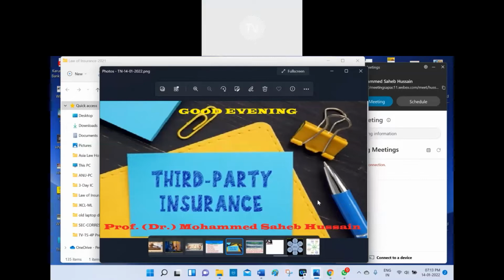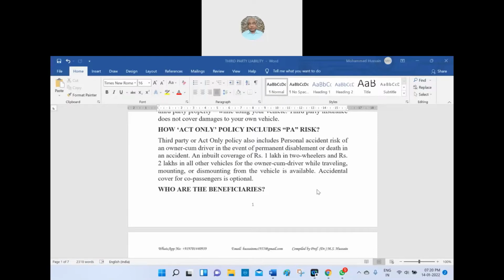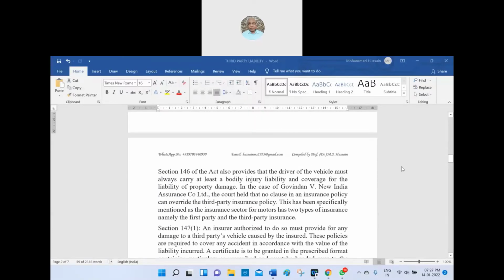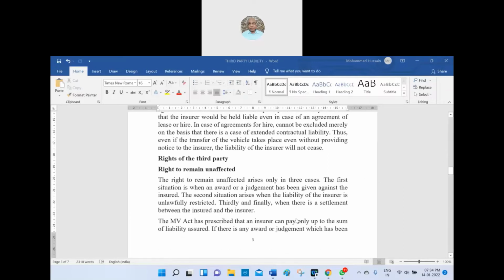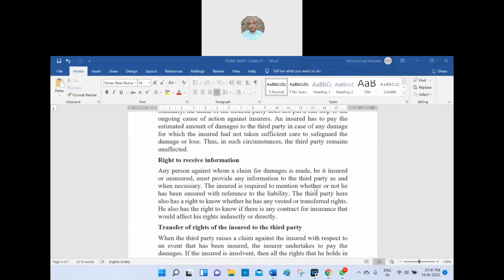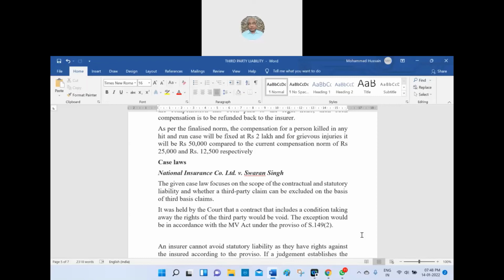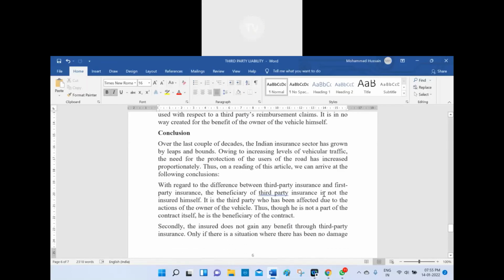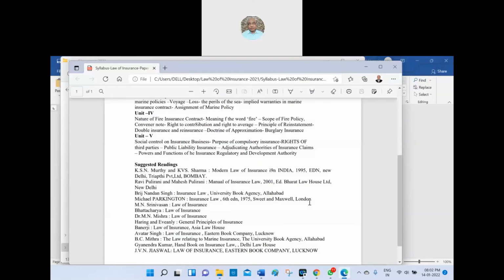Mohammed Saheb Hussain-Rights of Third Party Insurance-Cases-Online Class-14-01-2022